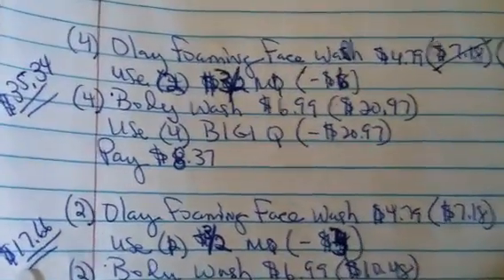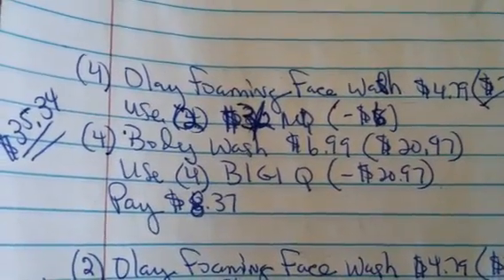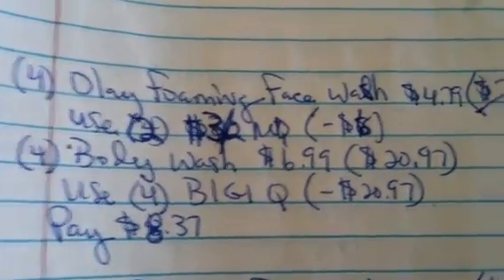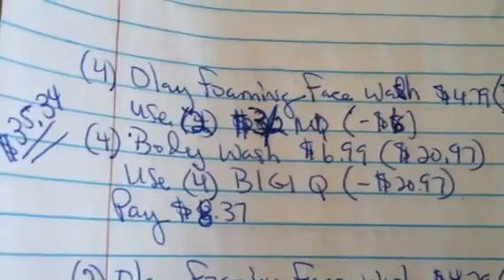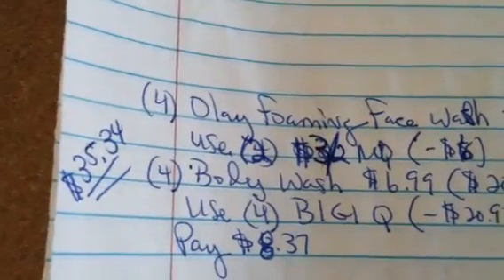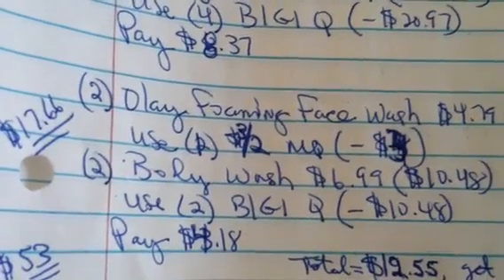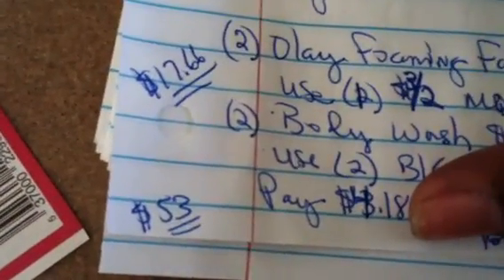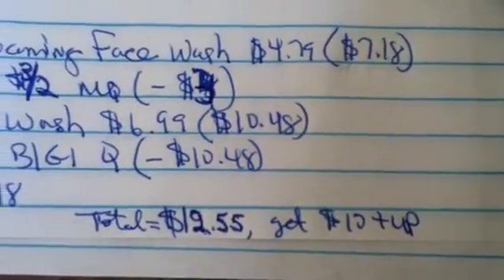RITE AID - OLAY DEAL! 3/18/12